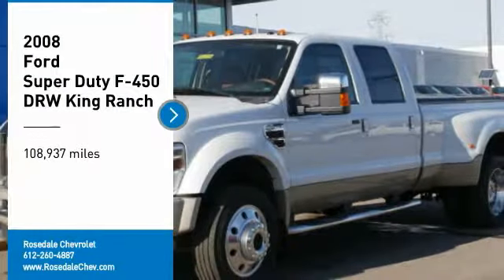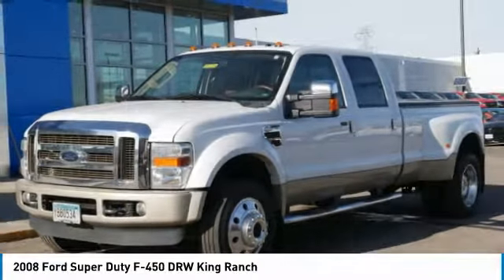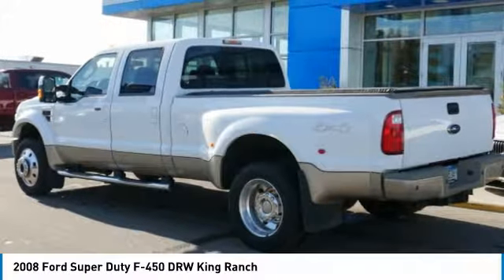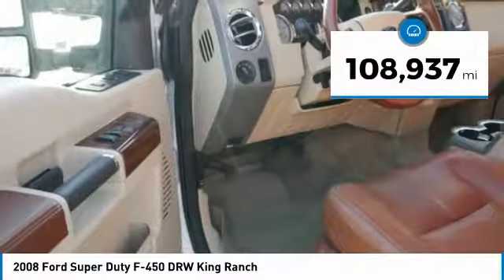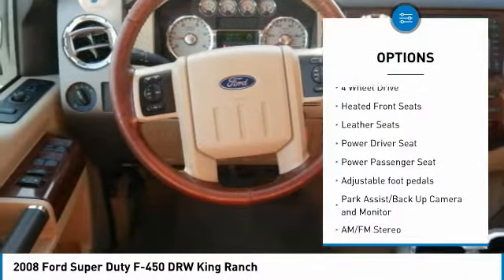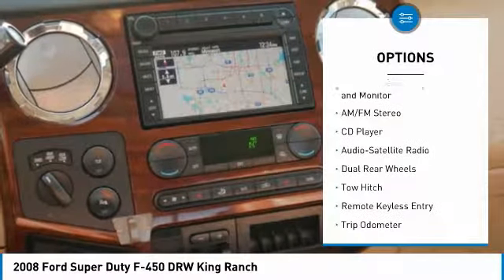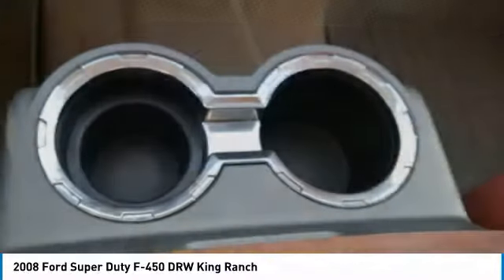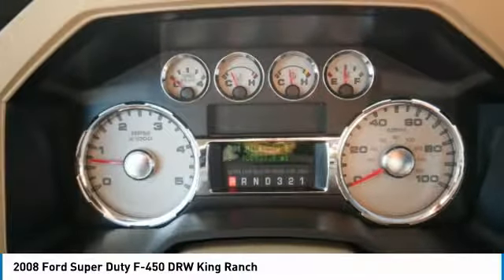2008 Ford Super Duty F-450 DRW Roseville, Fridley, St. Paul, Minneapolis 195279A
2008 Ford Super Duty F-450 DRW King Ranch

Rosedale Chevrolet
2845 Interstate 35 W

Heated Leather Seats 4x4 Running Boards Turbo Tow Hitch Alloy Wheels Quad Seats Edmunds.com explains For towing massive loads you'll be hard-pressed to find anything more capable than the Ford F-450 Super Duty. CLICK NOW! KEY FEATURES INCLUDE: Leather Seats 4x4 Quad Bucket Seats Heated Driver Seat Running Boards. MP3 Player Keyless Entry Privacy Glass Steering Wheel Controls Heated Mirrors. EXPERTS RAVE: For towing massive loads you'll be hard-pressed to find anything more capable than the Ford F-450 Super Duty. -Edmunds.com. AutoCheck One Owner MORE ABOUT US: STREAMLINE YOUR NEXT AUTO BUYING EXPERIENCE Our Goal is to Find a Vehicle that meets all of your needs Supply you with our best price Get a profesional trade appraisal Estimate on payments finance terms and options ALL IN LESS THAN 45 MINUTES Pricing analysis performed on 1/8/2019. Please confirm the accuracy of the included equipment by calling us prior to purchase.